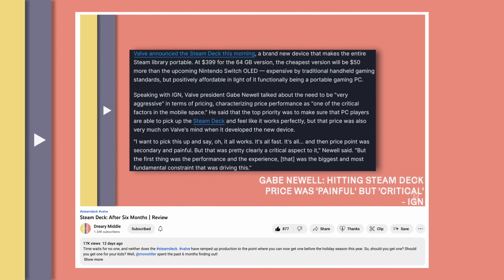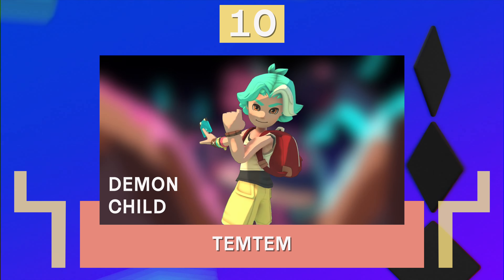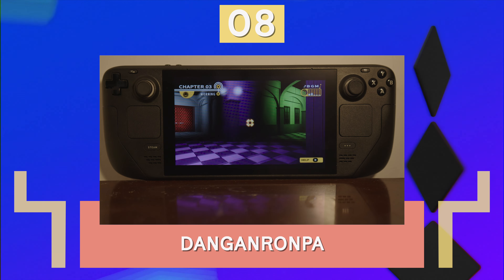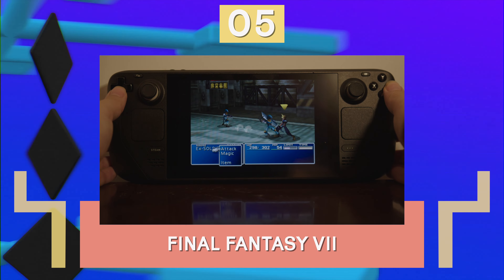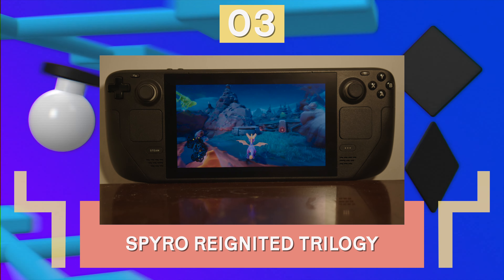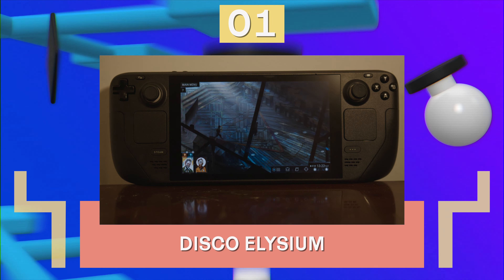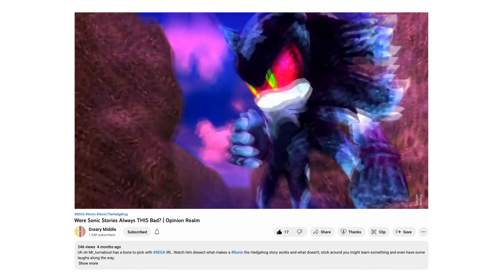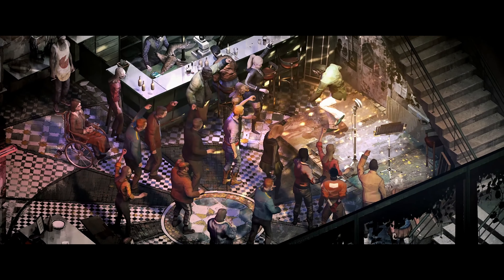10 Games to Try on the Steam Deck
As a follow-up to the last video, there were some demands for suggestions for games to play on the steamdeck so here's a list of 10 games @monotiller thinks are worth a look.

Tbh this also could just be a list of games that you should play anyway, but, you know...

We also round out the video by taking a look into the future to talk about what's coming up on the channel over the next few months. We think it's going to be great! So look out for that in the near future!

Corrections
4:43 - Sonic Frontiers is not HDR unfortunately
5:19 - We have decided to not do this now. Our personal lives have gotten a bit busier and we want to instead focus on getting down the style of our channel before we start going for more extravagant videos. We are not going to commit to anything at the moment but we might do a stream at some point just to talk about our picks